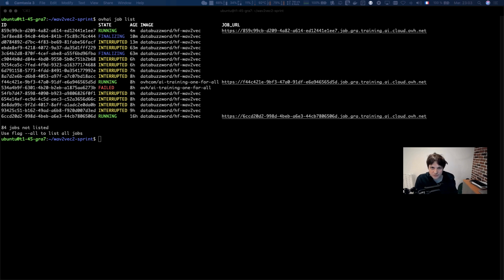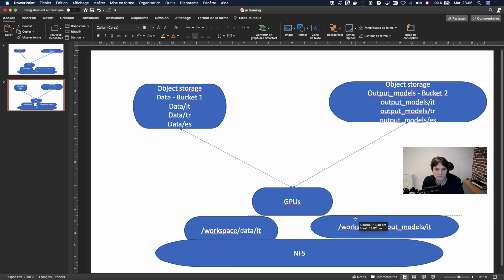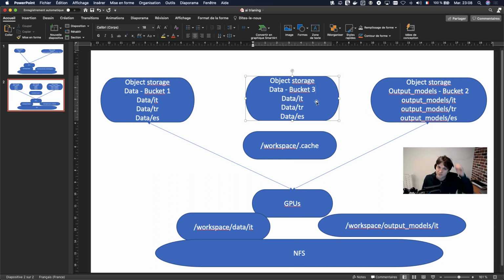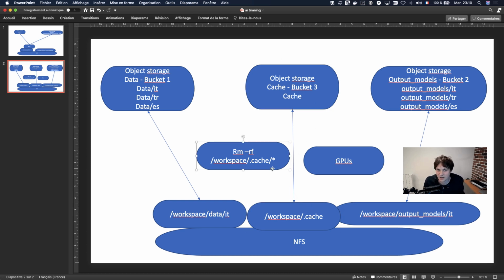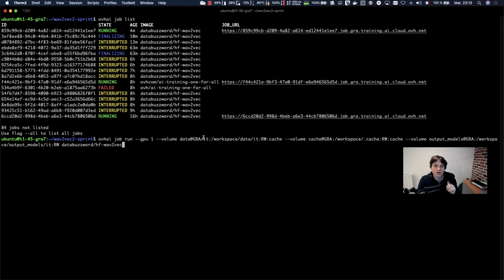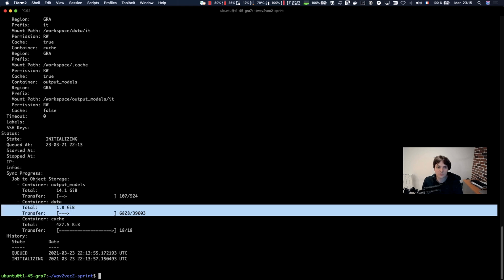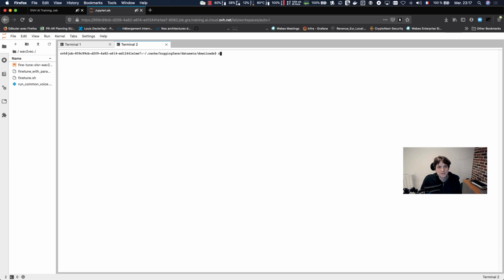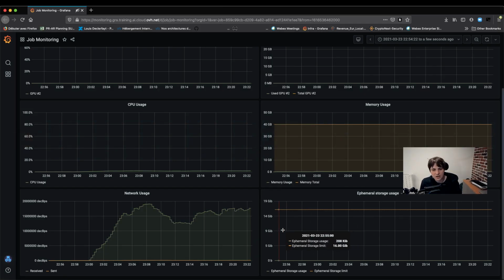[EN] HuggingFace Wav2Vec2 sprint - day2